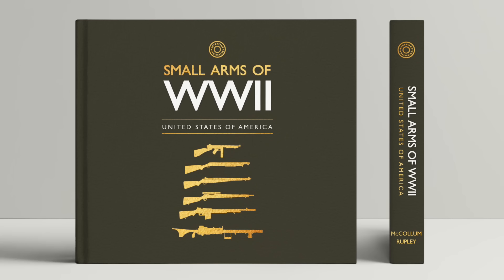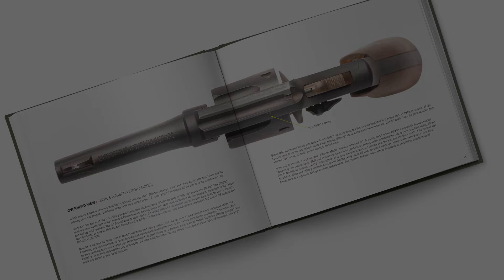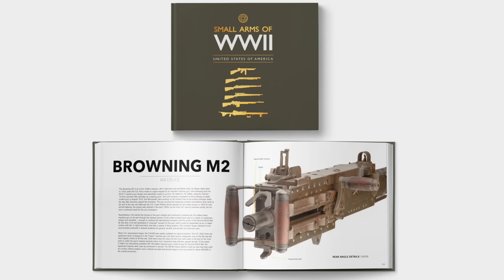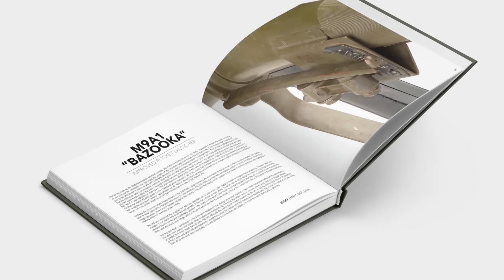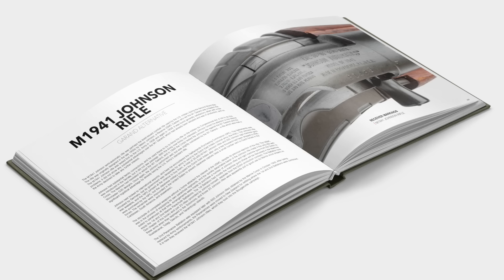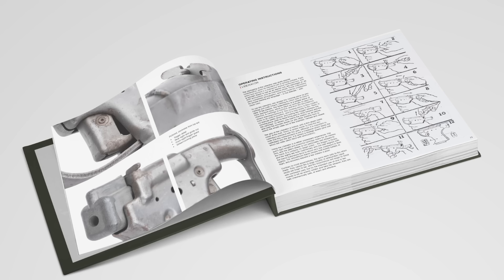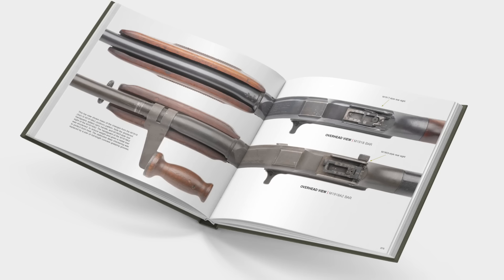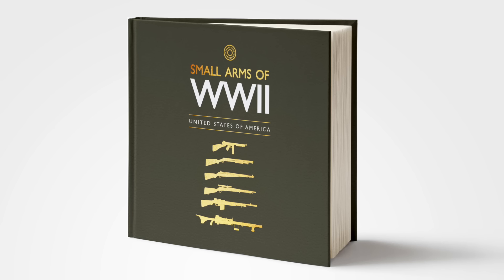Announcing My Newest Book: Small Arms of WWII - United States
Available now for preorder!

Small Arms of WWII: United States of America is the first in Headstamp Publishing’s newest book series covering the myriad of weapons developed and fielded around the globe by the various participants in the Second World War.

This book series blends fresh historical commentary and beautiful photography to give readers a new understanding and perspective of small arms development before, during, and after the war. Author Ian McCollum (of Forgotten Weapons) and photographer James Rupley (of Vickers Guide) have teamed up to create a book series that is simultaneously engaging, entertaining, educational, and artistically gorgeous.

The Second World War was a fascinating and dynamic time in the history of firearms – a period that began with revolvers and bolt-action weapons, and ended with the first generations of modern select-fire combat rifles. We detail these developments in Small Arms of WWII, discussing not just what the weapons were, but why they were developed and how they performed in the field. If you want to get a better understanding of how these weapons changed warfare and were in turn themselves changed by warfare, this is the book series for you!

Small Arms of WWII: USA covers the following categories of firearms utilized by the various branches of the U.S. military during the Second World War:

- Handguns
- Submachine Guns
- Rifles
- Machine Guns
- Shotguns
- Miscellaneous items

Small Arms of WWII: USA presents this highly curated collection of firearms in never-before-seen detail on larger than life, wide format, full color prints in a premium hardback form.